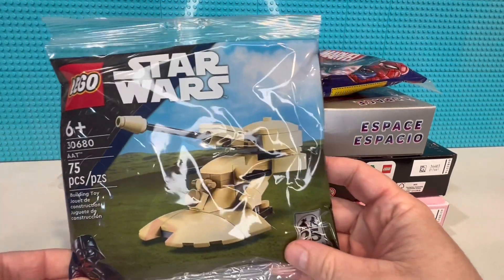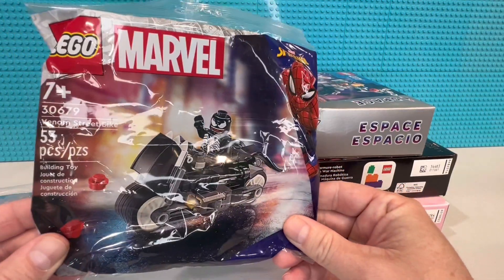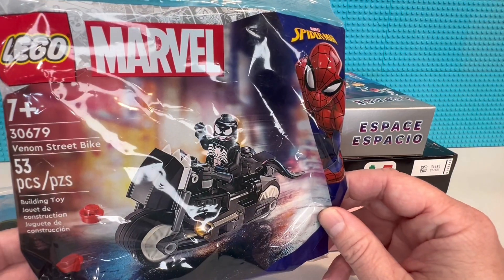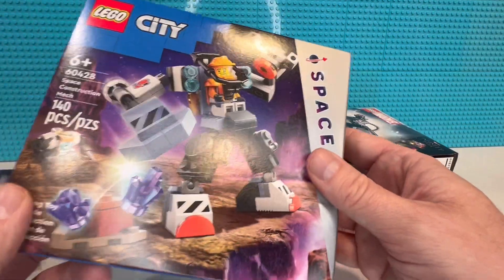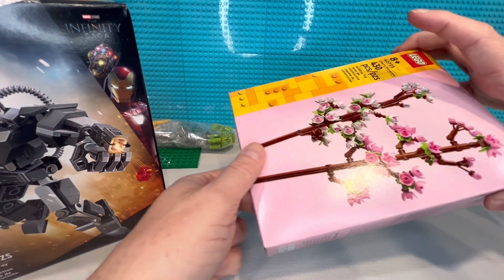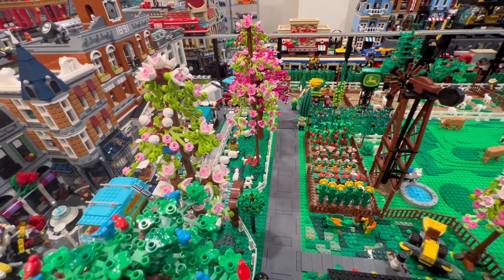LEGO haul, new sets on sale and rare pieces, marvel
Checkout my other Lego related videos on my channel. Reviews, Custom builds, farming related builds, superhero sets, castle, vintage Lego sets, VIP rewards, farm and city layout and more.
just search Medleyj

You can also see my want/wishlist.

Here is my ReBrickable profile page you can check out my workbench section to see some of my custom builds. I’m updating this weekly: